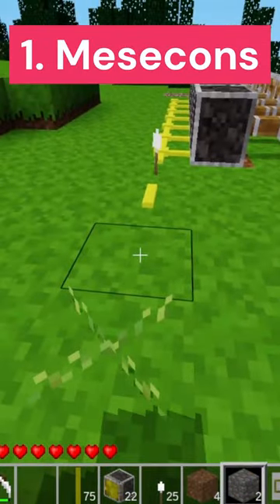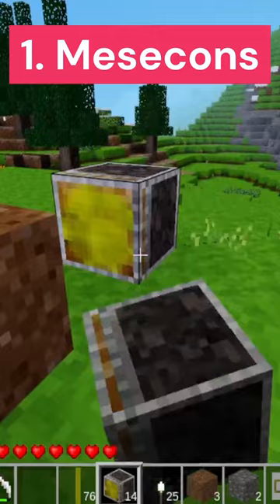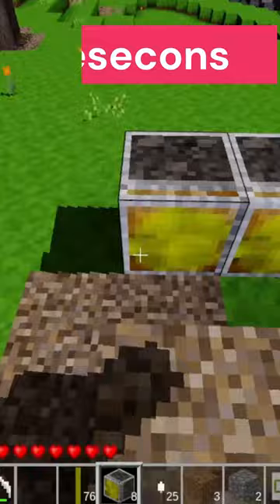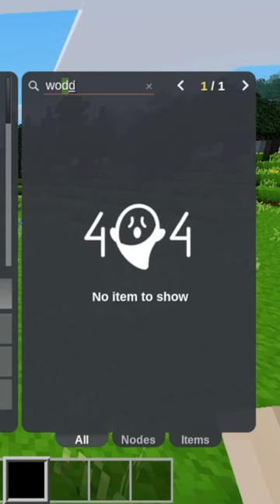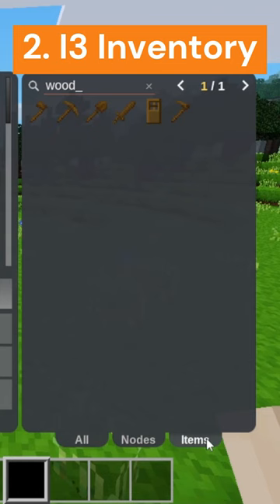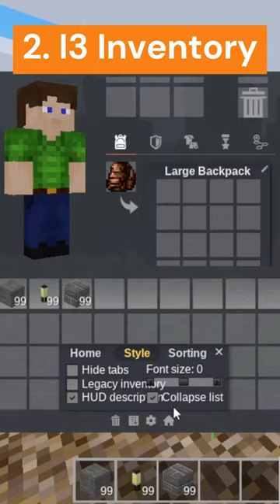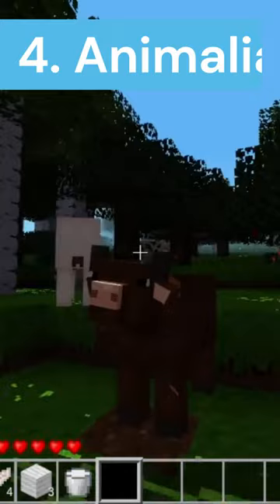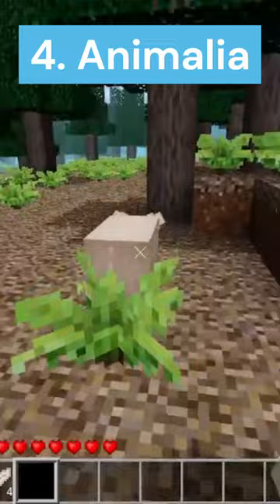5 EPIC Minetest Mods! #1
In this video, I showcase 5 awesome Minetest mods!